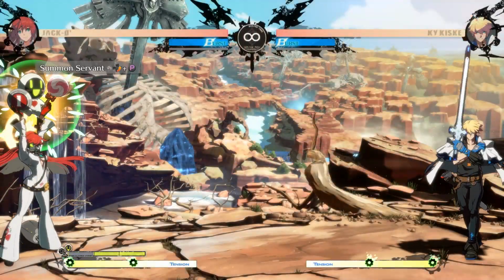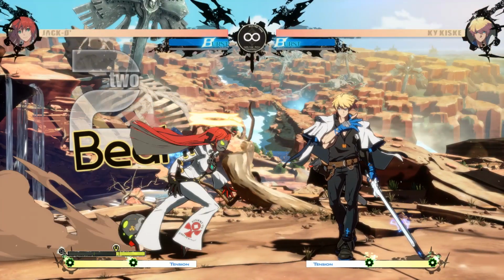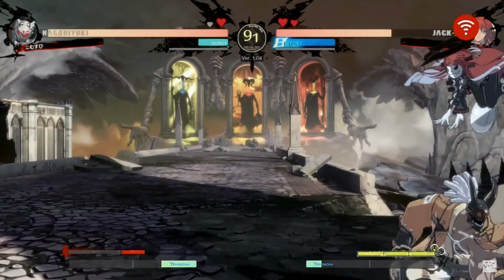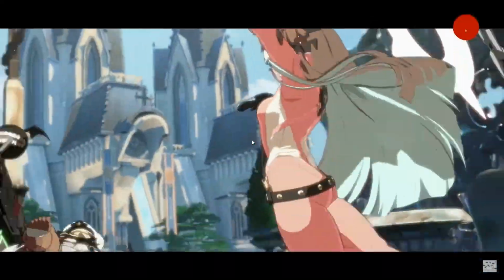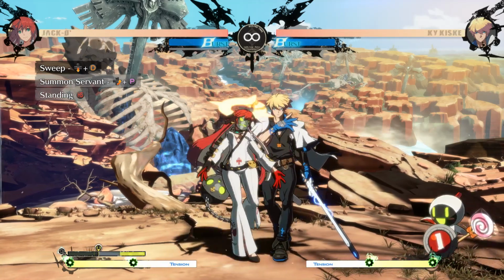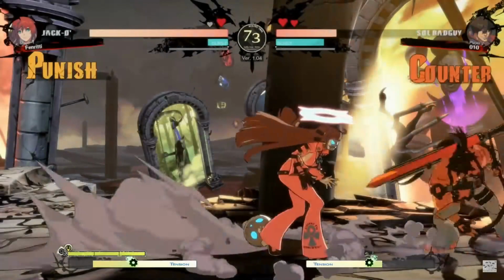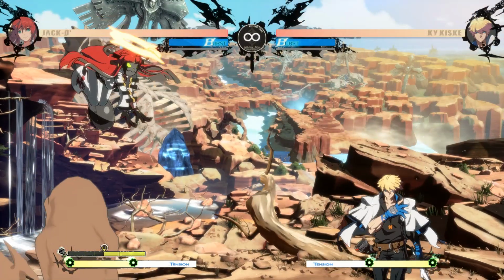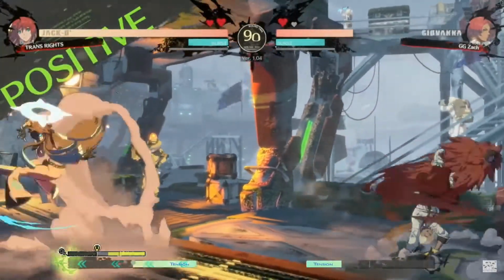JACK-O GUIDE with Pro-Players' Technique Analysis (SonicFox, Fenritti, BNBBN & Nemo) - GGST Tutorial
Learn how to form your gameplan and strategy around playing Jack-O using techniques used by professional players to level-up your game! This guide is intended for new players who are having difficulty picking up Jack-O and don't quite know how to use her servants.

0:00 - Introduction
0:16 - Using Servants as Projectiles & Puppets
0:47 - Example No. 1 (Nemo) Servants as Projectiles
0:58 - Example No. 2 (Nemo) Servants as Puppets
1:16 - Example No. 3 (BNBBN) Servants as Anti-Air Projectiles
1:26 - Example No. 4 (BNBBN) Servants to Stop  Enemy Apporach
1:40 - Setting-Up Servants After Servant Shoot Move in Combo
1:59 - Example No. 5 (Nemo) Servants as Puppets
2:17 - Example No. 6 (Nemo) Servants as Puppets + Run-up #1
2:31 - Example No. 7 (Nemo) Servants as Puppets + Run-up #2
2:51 - Setting-Up Servants After a Knock-Down (Sweep + Throw - 2 x Examples of SonicFox)
3:32 - Setting-Up Servants Behind Enemy for Combo Extension
4:02 - Example No. 8 (Fenritti) Servant for Combo Extension
4:23 - Combo Example #1 (Basic Servant Combo Extension)
4:38 - Example No. 9 (SonicFox) Servant for Cross-Up Combo #1
4:56 - Example No. 10 (BNBBN) Servant for Cross-Up Combo #2
5:04 - Example No. 11 (BNBBN) Servant for Cross-Up Combo #3
5:09 - Example No. 12 (BNBBN) Servant for Combo using RRC with Wall-break #1
5:24 - Example No. 13 (Fenritti) Servant for Combo using RRC with Wall-break #2
5:43 - Combo Example #2 (Wall-break)
5:58 - Example No. 14 (SonicFox) Using Pre-Summoned Servant for Combo Extension
6:15 - Example No. 15 (Fenritti) Using Servant as Combo-Ender
6:30 - Basic Mix-up Techniques
6:54 - Example No. 16 (SonicFox) Mix-up Example with Servant Summons
7:23 - Basic Neutral Tools/ Attacks
7:34 - Example No. 17 (SonicFox + Fenritti) Neutral Buttons in Use
7:43 - Jump Dust Attack
7:54 - Example No. 18 (SonicFox + BNBBN) Jump Dust Attack for Round Ending + Counter-Zoning
8:05 - Conclusion